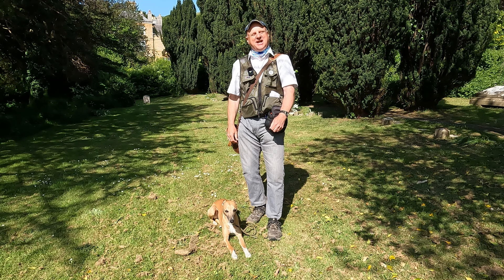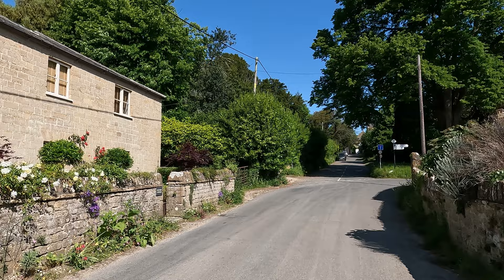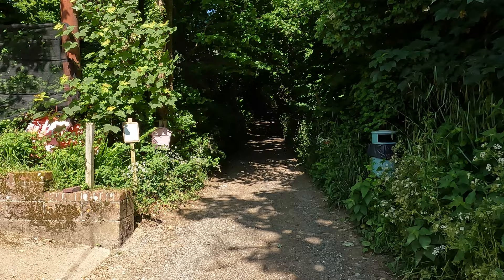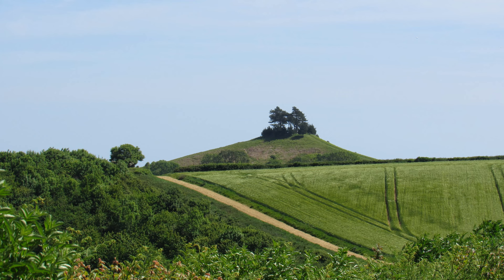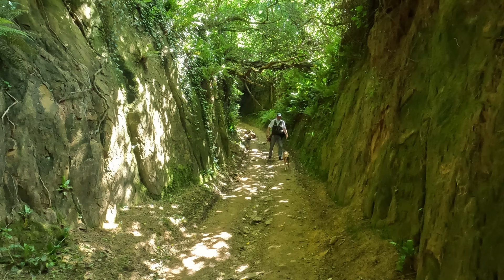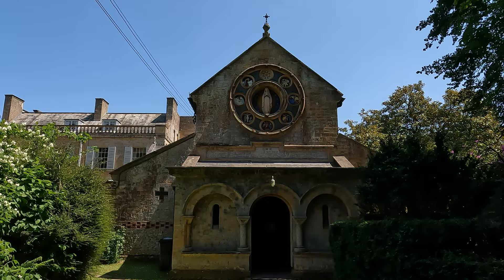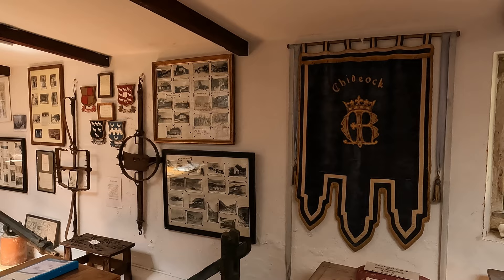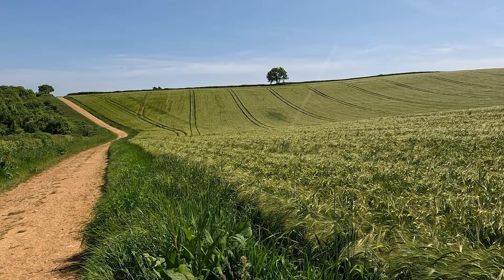WALKS IN DORSET at SYMONDSBURY & COLMER'S HILL (AND HELL LANE) (4K)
In this episode of  my series “ Walks in Dorset”, I take a 4 mile circular walk  (plus a small detour) from Symondsbury to North Chideock in Dorset – taking in the iconic Colmer's Hill along the way.  Once again I am accompanied by my Whippet, Logan.

After parking my car in the village – with consideration to local residents (there is also car parking at the Symondsbury Estate Manor Yard) – I start off with a wander through the pretty village of Symondsbury …. including a look at the St John The Baptist church (inside & outside).

My route then takes me along Shute's lane (an old Drover's route) in a Westerly direction out of the village towards Colmer's Hill. After climbing the hill, I get to enjoy some stunning views of the surrounding countryside.

I continue Westwards, picking up Hell Lane – an old “sunken lane” that is 10 metres deep in places – which takes me to the hamlet of North Chideock. There is another church to explore – the magnificent  Our Lady Queen Of Martyrs & St Ignatius - as well as some delightful thatched cottages to spot.

My return route takes me along a section of the Monarch's Way, along footpaths back to Symondsbury (passing the Northern side of Colmer's Hill).

With the Ilchester Arms pub in the village closed on the day of my visit, my final destination was the cafe at the Symondsbury Estate Manor Yard.

NB: I should have removed my cap when I was in the church - please accept my apologies for the oversight.

2022. Tracks (in order of appearance in the video): 1) Eko Eko, 2) Pembrokeshire, 3) Open The G, 4) Nicely Stone, 5) Marching The Moors, 6) No Time For Lillies, 7) Marching The Moors &, 8) Martin Down. (To download these tracks & other music by Original Spruce go